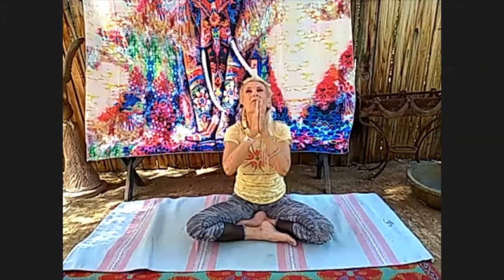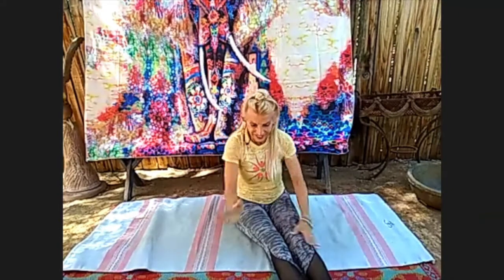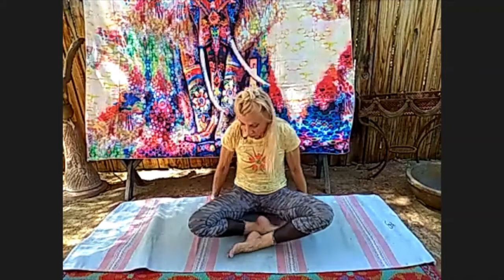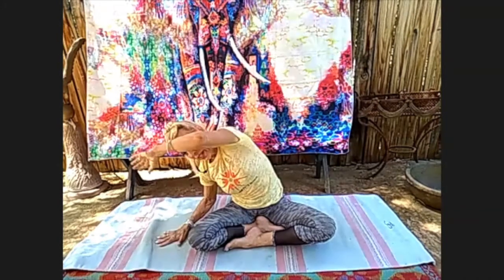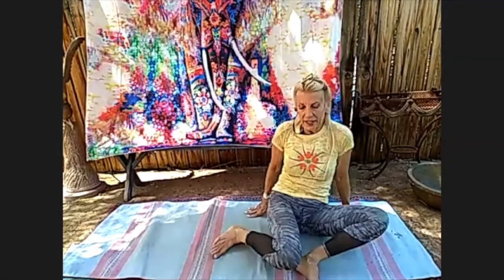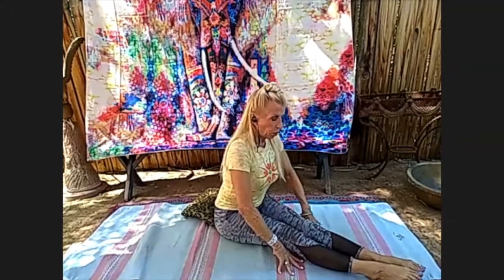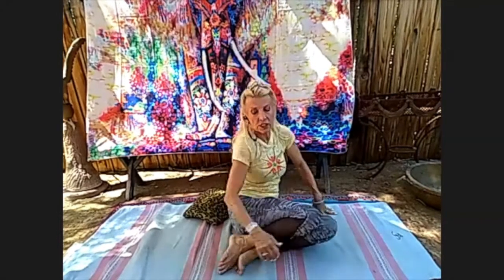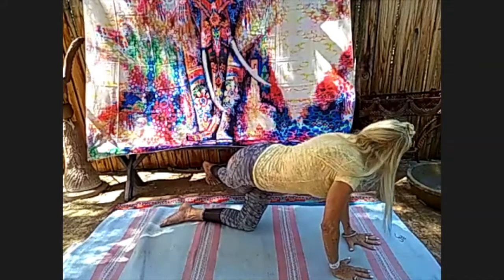California Gratitude with Taco Breathing